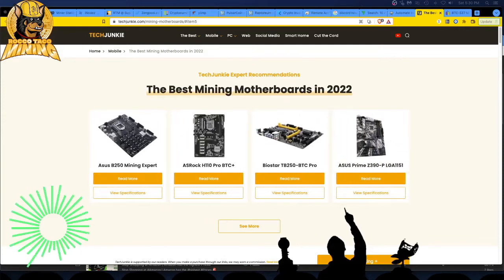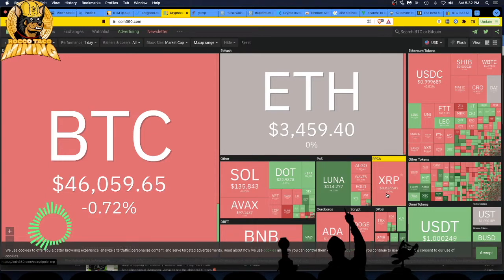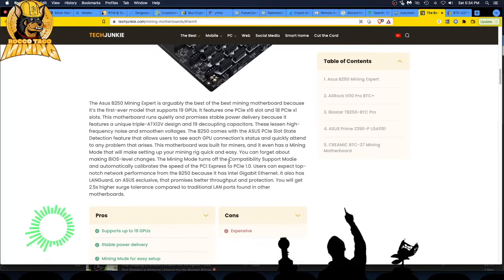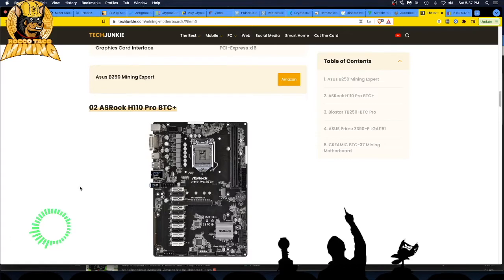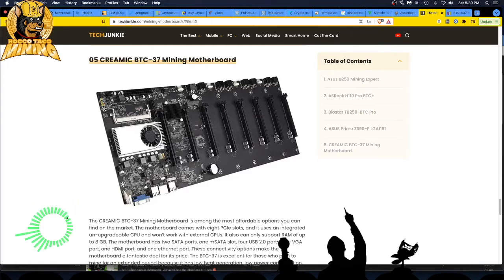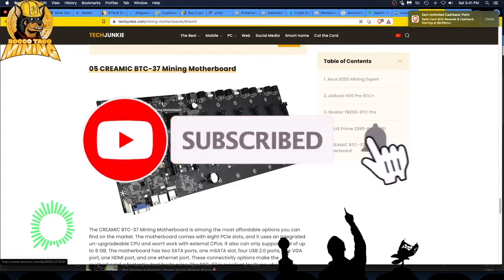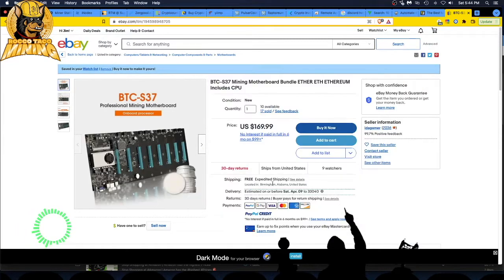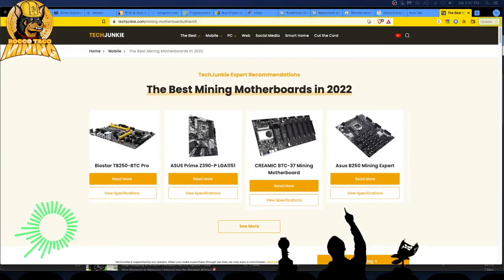🚨 Best Mining Motherboards in 2022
- 750W Power Supply
- 750W Server Power Supply Kit (656363-B21)

✅  Laptop Mining
- Lenovo Legion 5 1660 Ti GPU